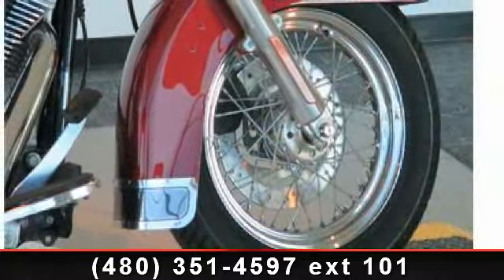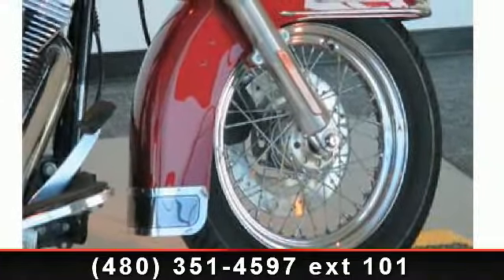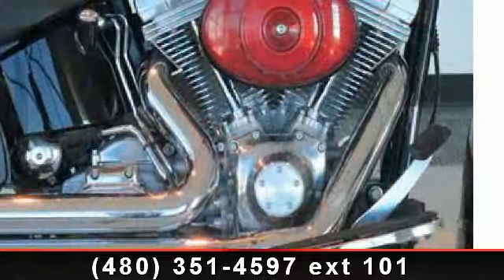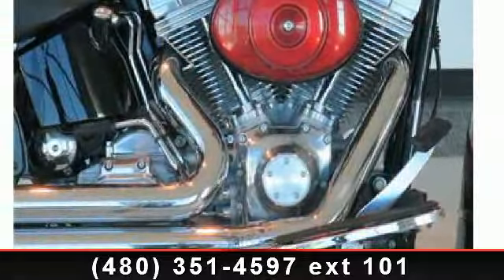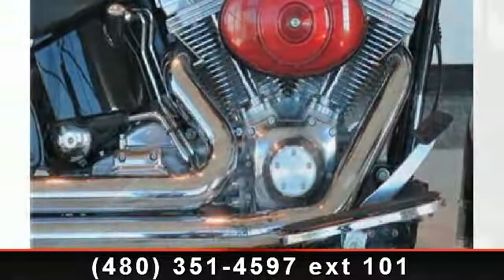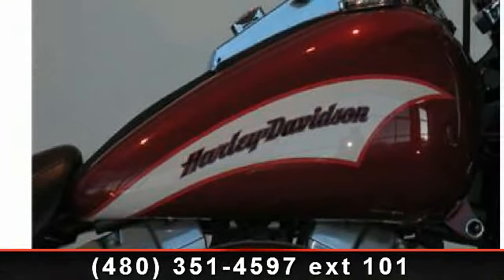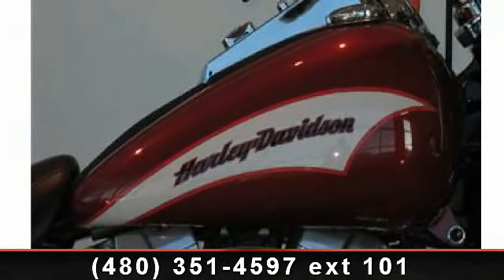2006 Harley-Davidson FLST - HERITAGE SOFT - Harley-Davidson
For Sale in: Scottsdale, Az

 Check out this super clean 2006 Fat Boy. Custom Vance  and  Hines exhaust, New tires front and rear, with a custom painted Air Cleaner Cover. Get pre-owned Fat Boy for only $11,495.00. Stop in and take me for a test ride.